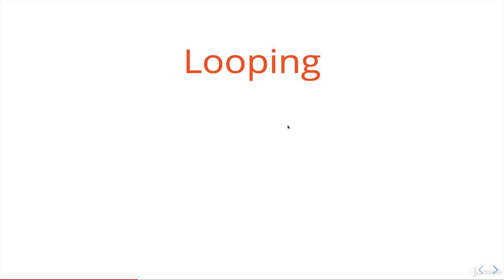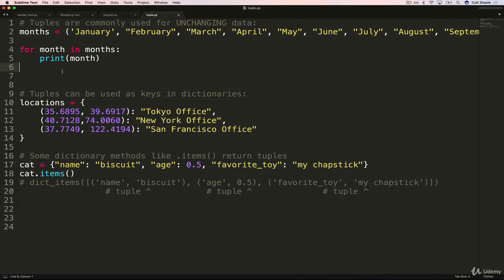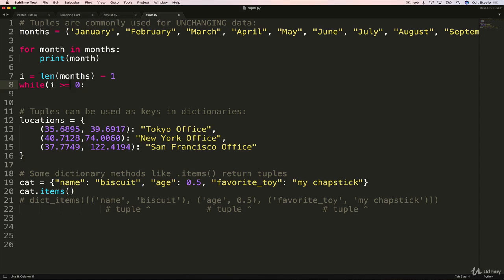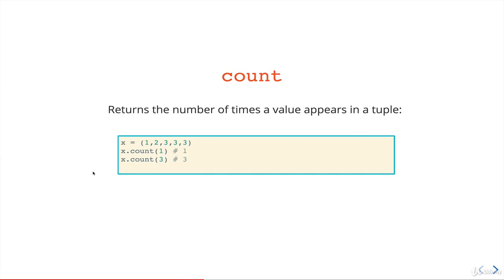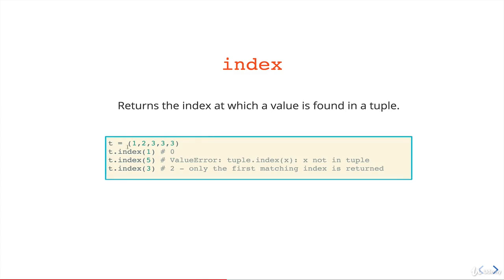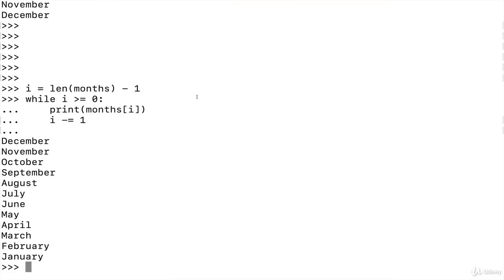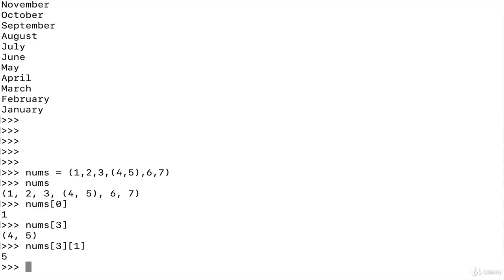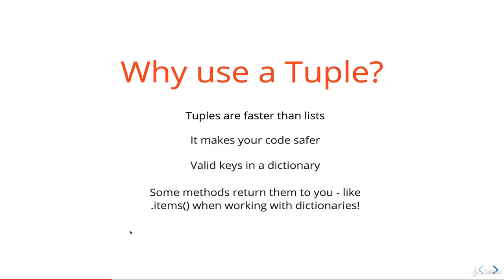Tuple Looping and Methods Coding for Kids Python: Learn to Code with 50 Awesome Games and Activities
In this video, we will learn Tuple Looping and Methods in Python3

ascii table
udemy
python3
arab crossword clue
pypi
install python
python list
python 3 list
python3
pip
python code
python 3 print
python print
install pip
pip install
python version
python 3 download
python download
python dictionary
python 3 dictionary
JavaFX
Angular
Sorting algorithm
Tech With Tim
Hiroshima Airport
Docker
Stack
Penetration test
Prime number
Tableau Software
Tableau Software
Analytics
Go
Certification
React
MATLAB
Data structure
Cobra
JavaScript
C++
Engineer
Structure
Machine